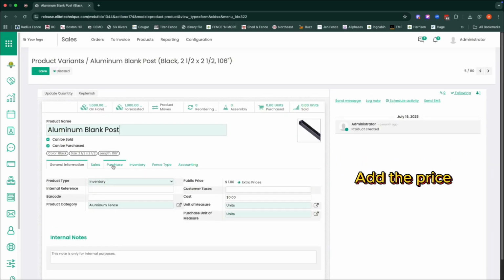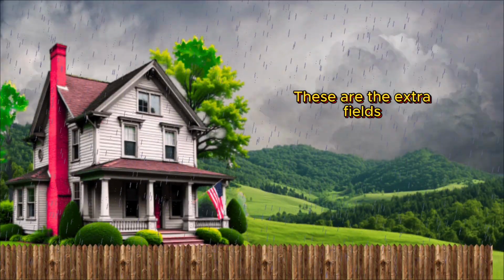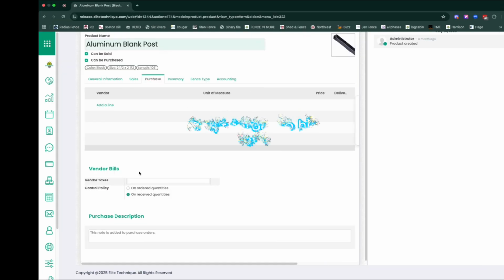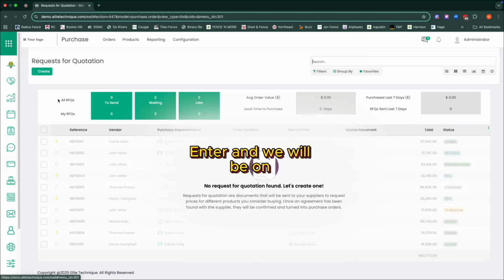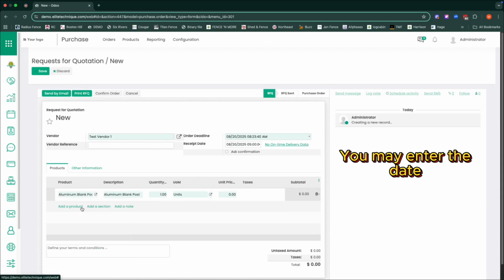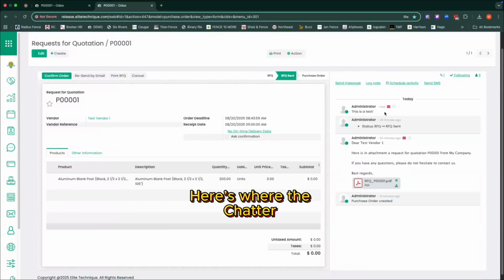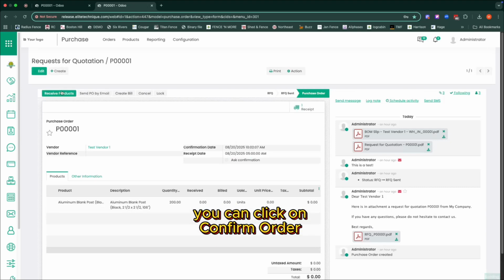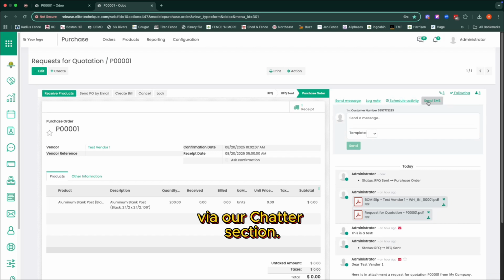Purchase Module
Welcome to this Elite Technique tutorial — the All-In-One fence software built to make your business work Smarter, not Harder!

In this video, we’ll walk you through the Purchasing Module inside Elite Technique. This powerful tool helps you streamline every step of your purchasing process — from managing vendors and requesting quotes, to converting them into purchase orders and tracking shipments until your products are received.

You’ll learn how to:
✔️ Assign vendors to products and product variants
✔️ Add vendor details such as pricing, delivery lead times, and product codes
✔️ Create and send Requests for Quotation (RFQs) directly to vendors
✔️ Convert vendor quotes into Purchase Orders (POs) with ease
✔️ Track product shipments and receive goods in your warehouse

With the Purchasing Module, you’ll gain complete visibility and control over your procurement workflow — ensuring accuracy, efficiency, and peace of mind while keeping all your purchasing records in one place.

Video Chapters:
0:00 intro
0:59 The Purchase Tab to Assign Vendors to Products
1:24 Listing Vendors on Products
1:36 Extra Fields
2:02 The Purchase App on the Left Side Bar
2:13 Creating a Request For Quotation
2:40 The History/Log Notes Section
2:56 Confirming the Quote
3:13 What Happens When you Receive your Products?

Whether you’re new to Elite Technique or looking for a refresher, this guide will help you master the tools that keep your operations organized and running smoothly.